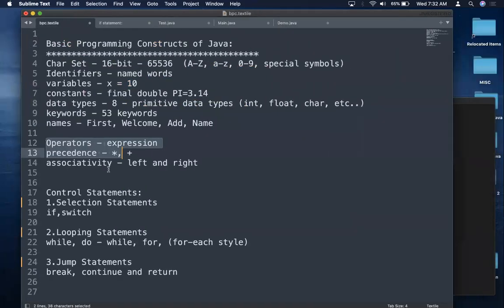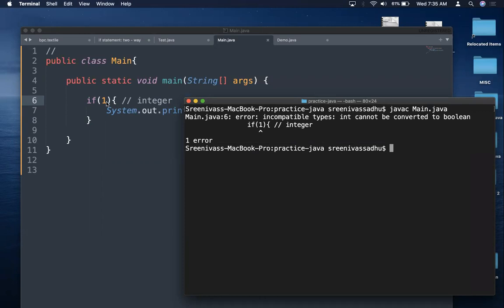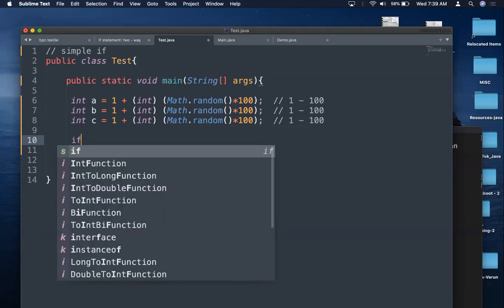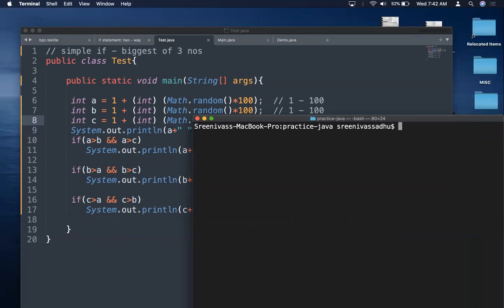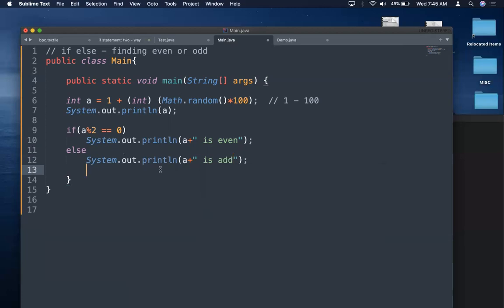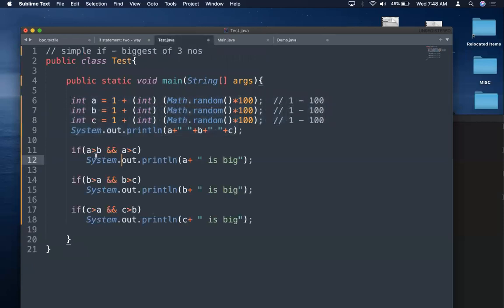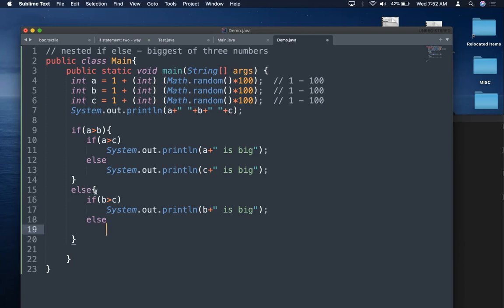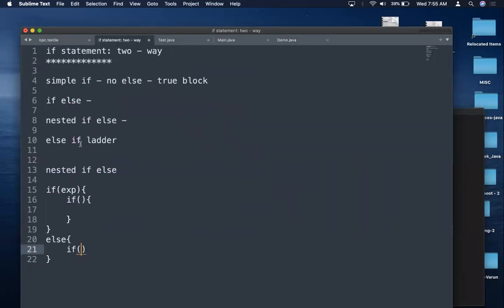Java If statements | If Statements In Java | Java Tutorials for Beginners | If Program In Java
13 Java If statements |
     If Statements In Java |
     Java Tutorials for Beginners |
     If Program In Java